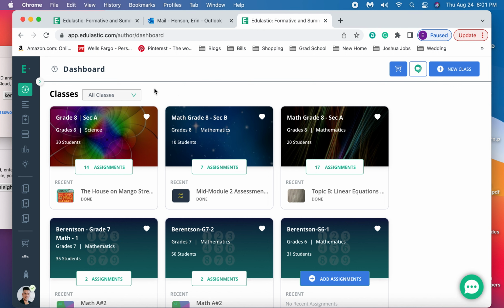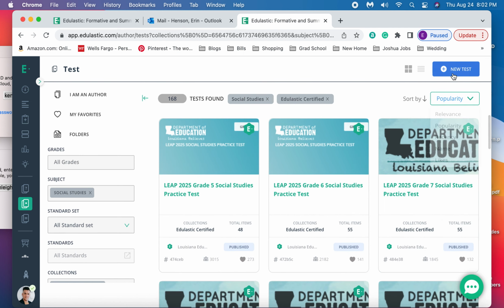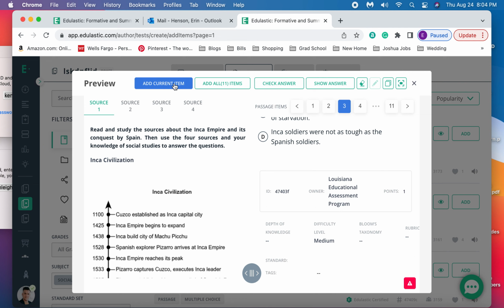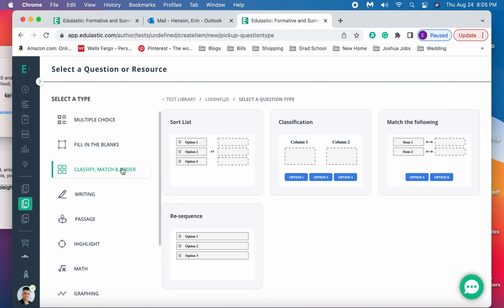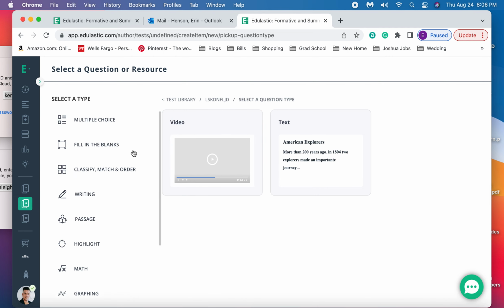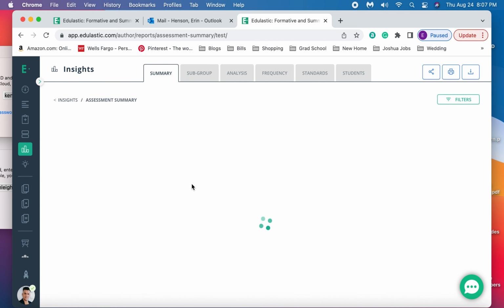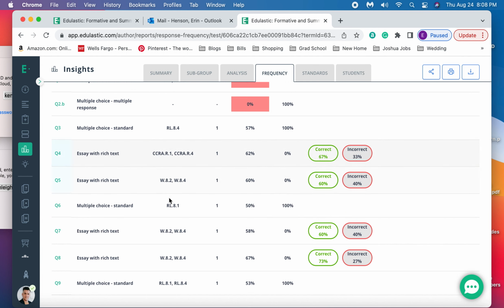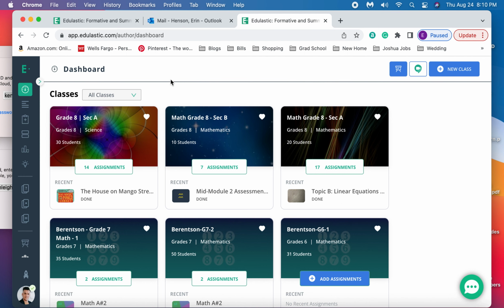SS: Building a test on Edulastic